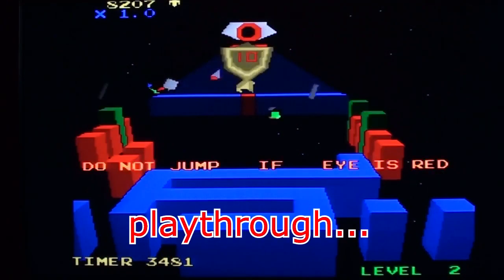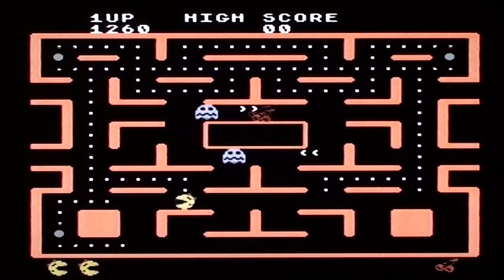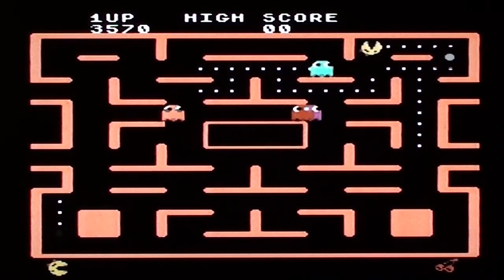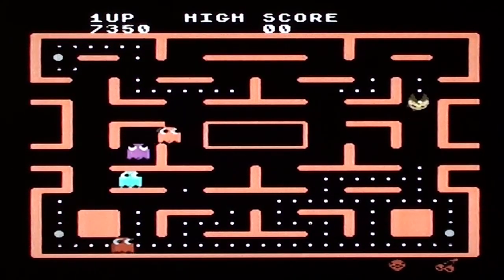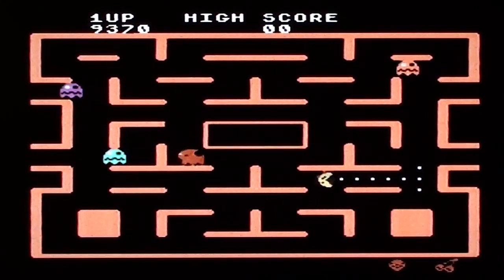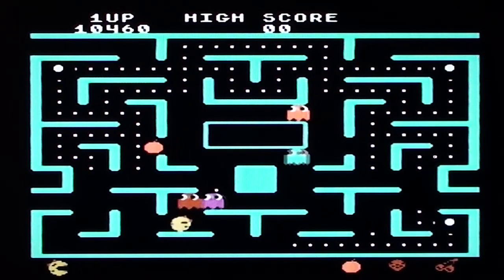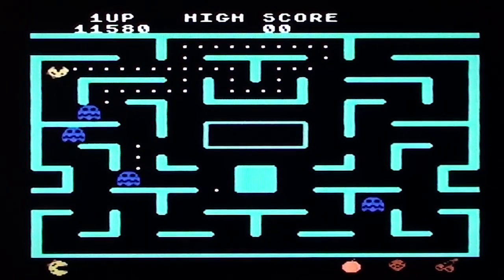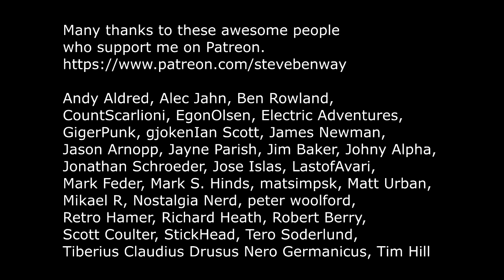Ms Pac-Man on Texas Instruments TI99/4a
Gameplay and commentary from Ms Pac-Man, being played (badly) on the Texas Instruments TI99/4a vintage home micro computer.